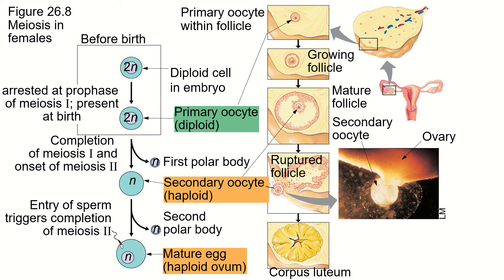Gould's Bio- Meiosis Pt 4, Meiosis in the Human Male and Female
Prof. Gould explains the differences in how meiosis proceeds in the human male vs the human female.

For an introductory, non-majors Biology course for first- and second-year college students.